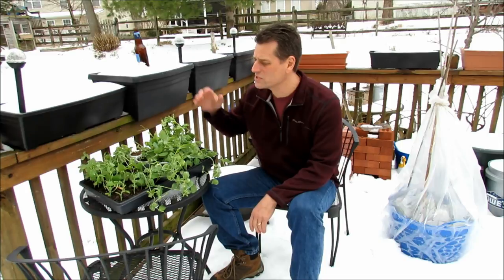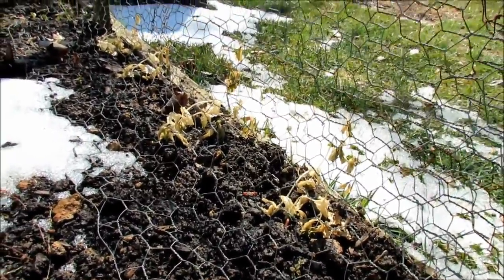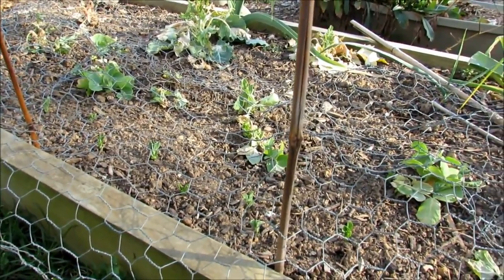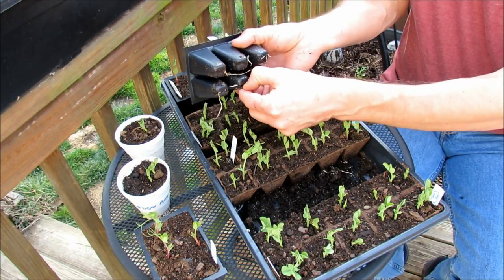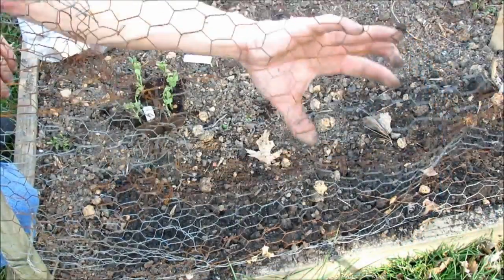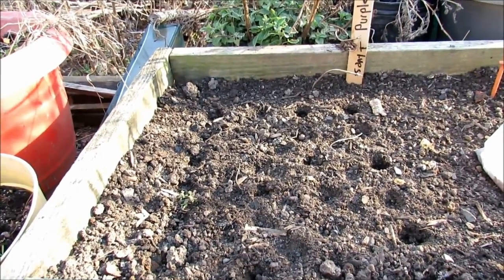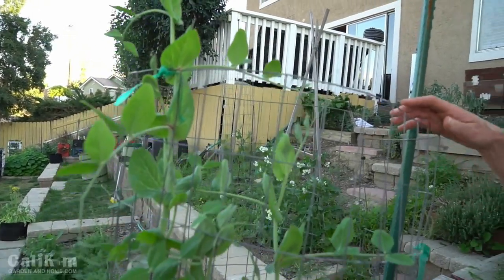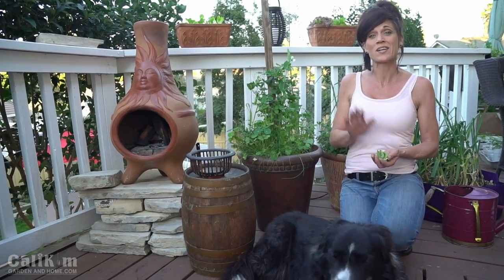Gardening Coast2Coast Series (1): A Guide to Planting, Tending & Harvesting Peas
Kim and I are doing a collaborative series called Gardening Coast2Coast. The series focuses on a vegetable or two and generally shows you how to plant, tend and harvest the spotlighted vegetables. One video to find what you need!

Follow our FB Group Gardening Coast2Coast where all post are hashtaggged with Gardening Zones